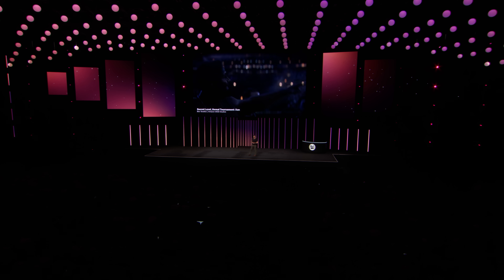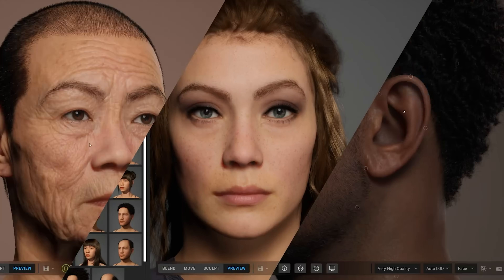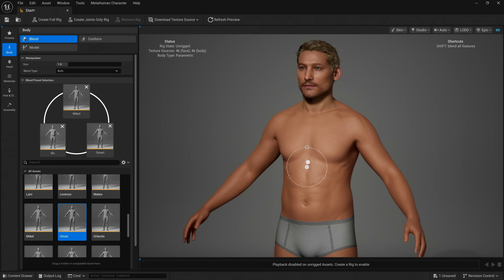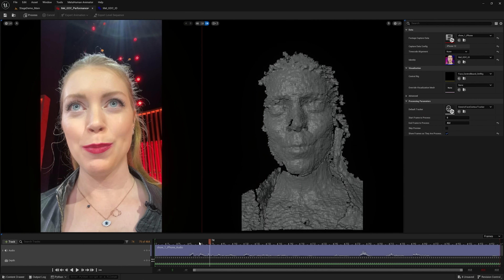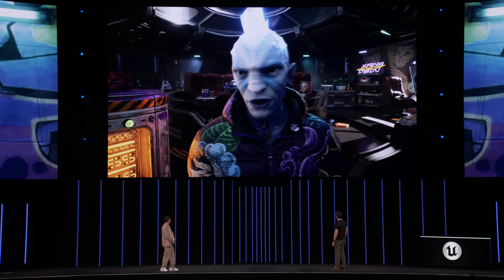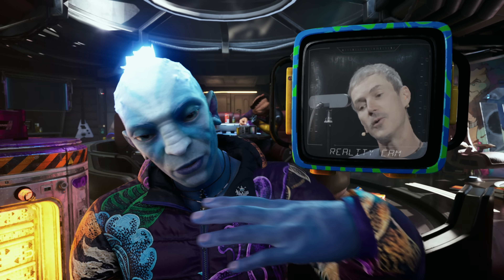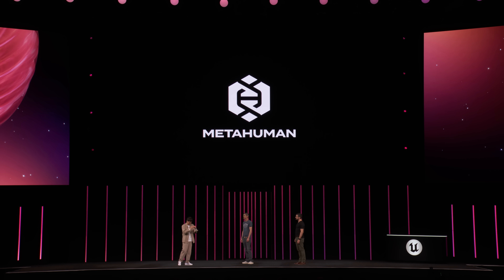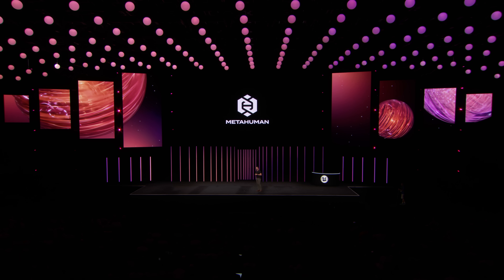MetaHuman 5.6 | State of Unreal | Unreal Fest Orlando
Unreal at Unreal Fest Orlando.

With MetaHuman 5.6, the digital human framework leaves Early Access and is now fully embedded in Unreal Engine. MetaHuman Creator also benefits from enhanced fidelity thanks to a larger scan database and improved model for processing scan data, plus new authoring workflows that will vastly expand the range of available options for faces, bodies, and clothing.

The update also provides the ability to generate real-time animation from almost any camera or audio with MetaHuman Animator, and expands the MetaHuman ecosystem with new plugins for DCCs, as well as integration with the Fab marketplace.